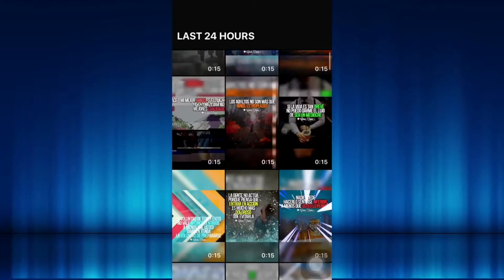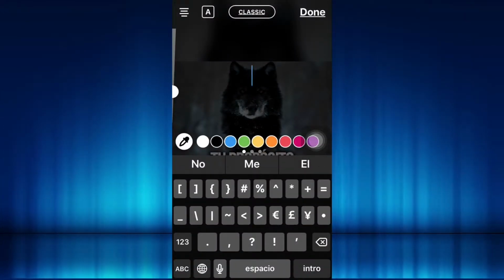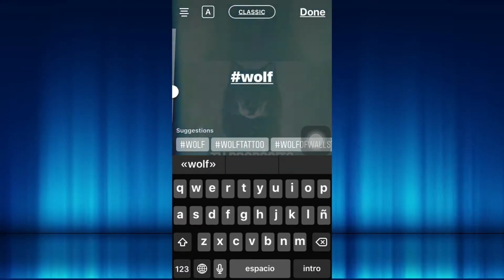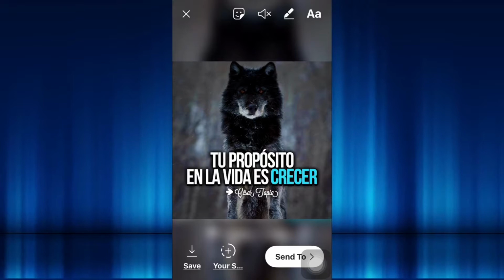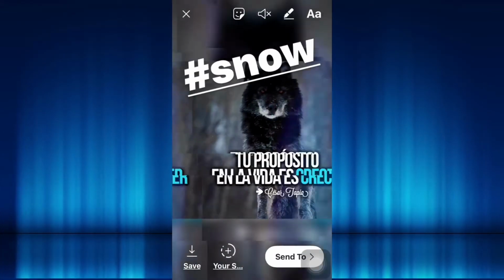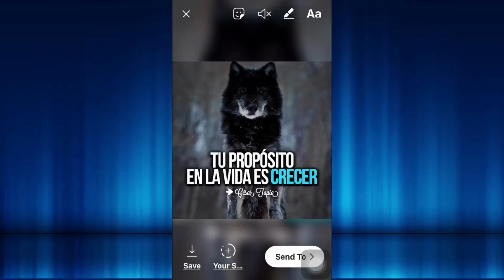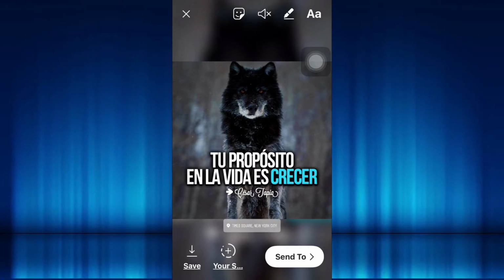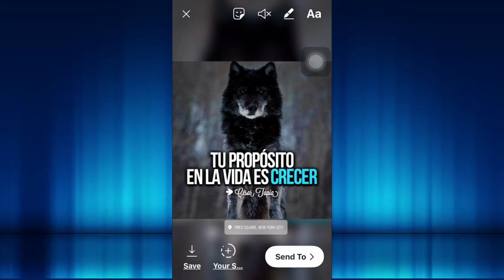How To Use Hashtags And Location To Get More Views Instagram Stories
HASHTAGS AND LOCATION PROOF
How To Get More Views Instagram Stories | More Followers

Title: Birdy
Artist: KV
Genre: Dance & Electronic
Mood: Inspirational

THANKS FOR THE GREAT BACKGROUND TO;